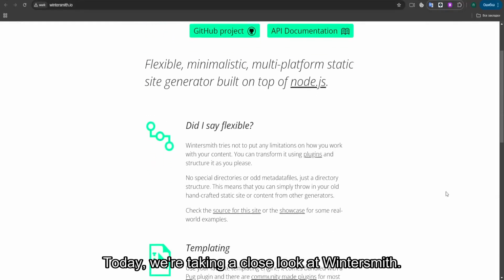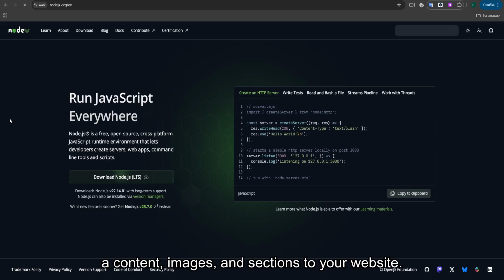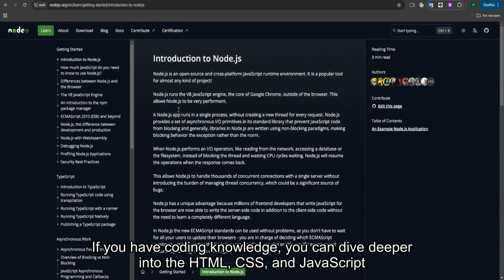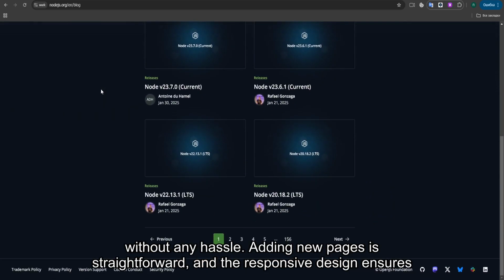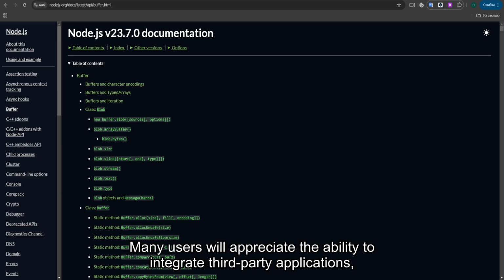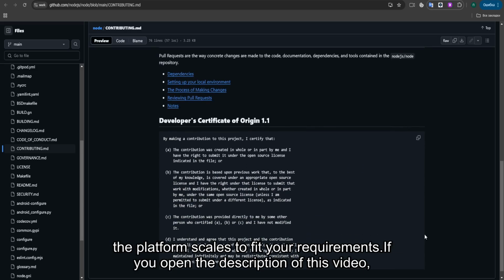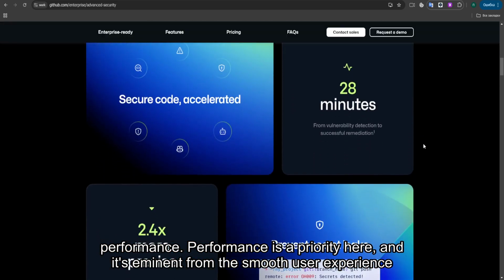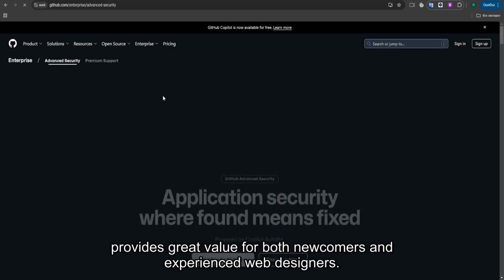Wintersmith Review: Honest User Experience with this Website Builder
In this video, I dive deep into my experience with Wintersmith, a powerful and user-friendly website builder. I'll walk you through its features, ease of use, and customization options to help you decide if it's the right tool for your next project. If you're looking for a flexible website builder with unique design capabilities, this review is for you!